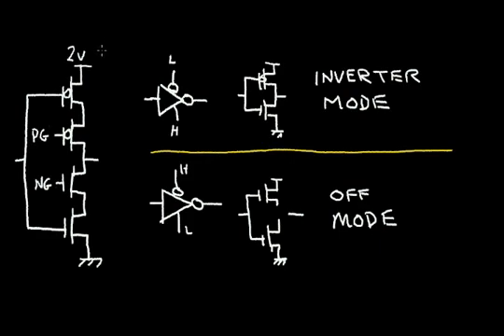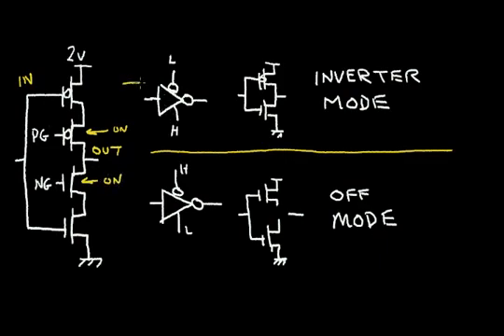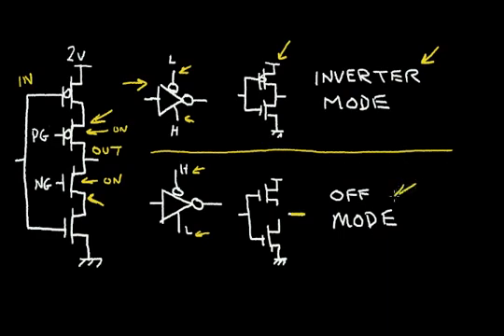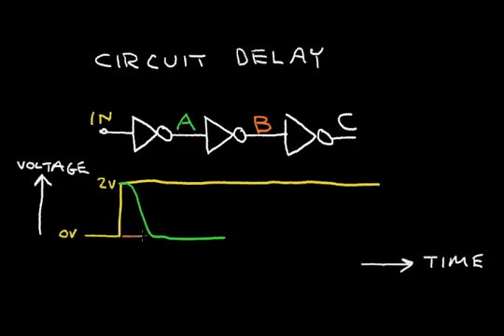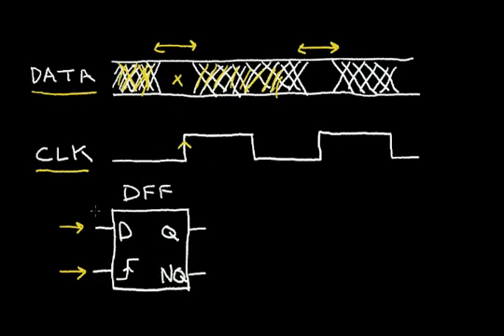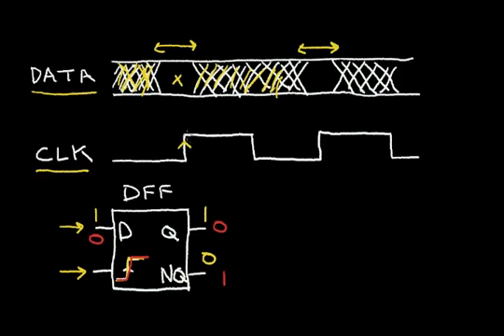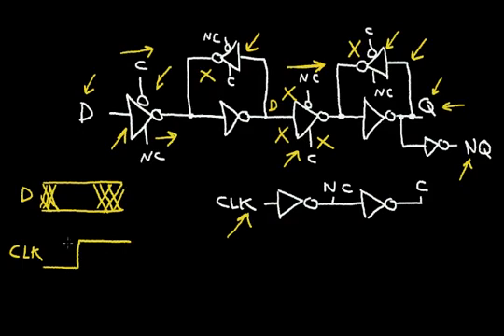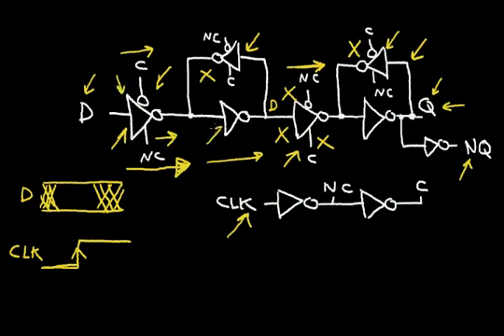The CMOS D-Flip Flop (DFF)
The CMOS D-Flip Flop (DFF) is made using inverters and Tri-State drivers. The circuit operation is explained. The Set Up Time and Hold Time for the flip flop is explained.